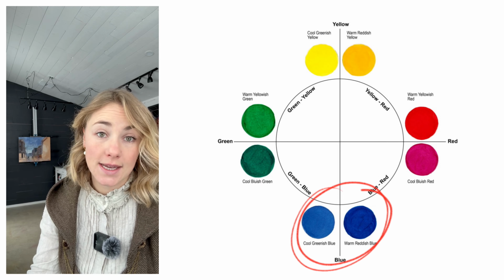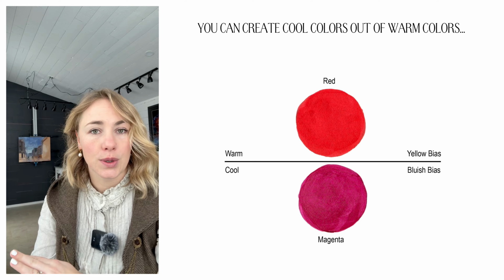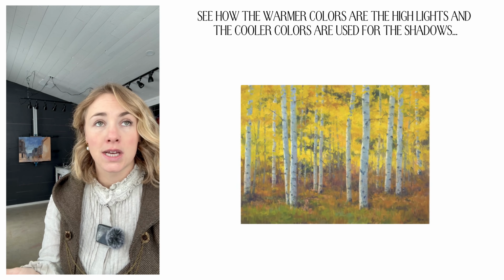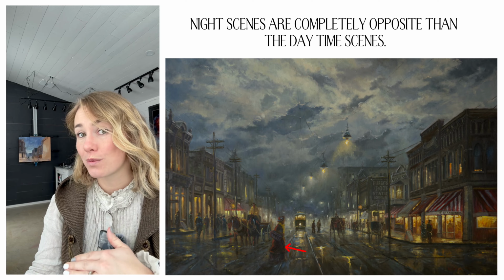Understanding Warm and Cool Colors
Understanding warm and cool colors. A simple and quick tutorial.